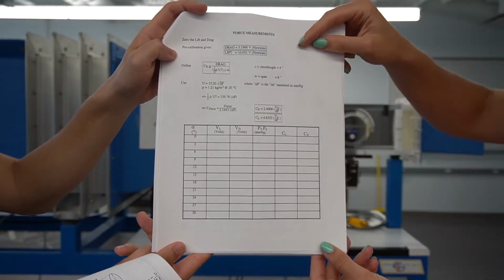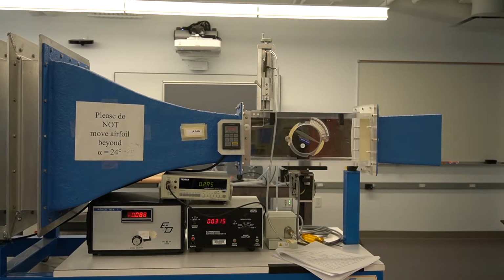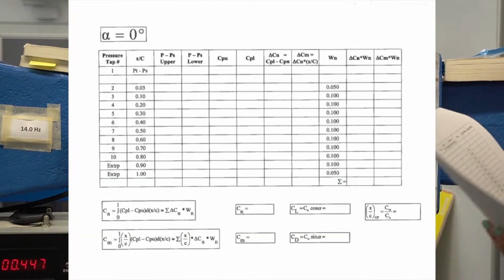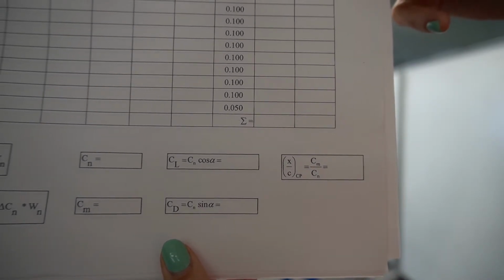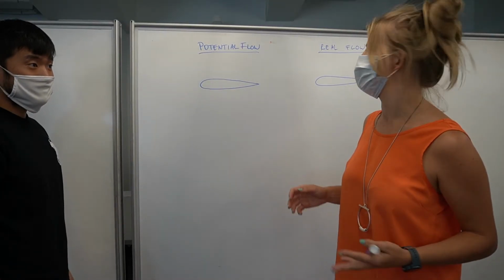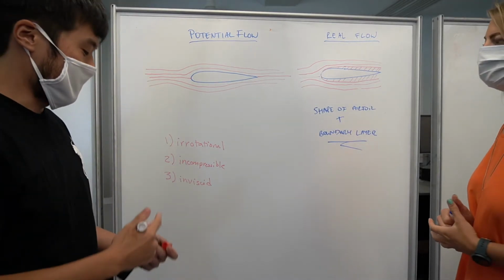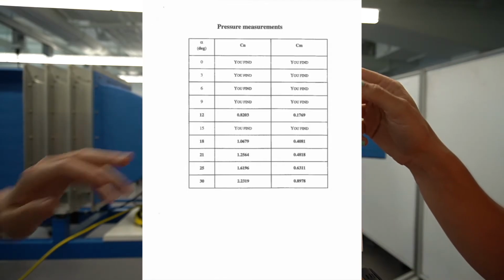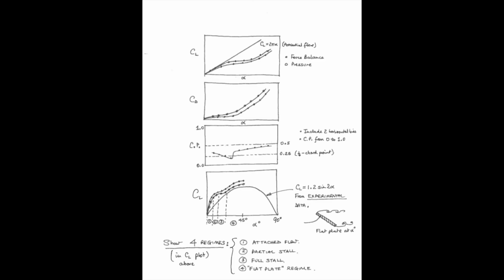4272 FM 2 Lab